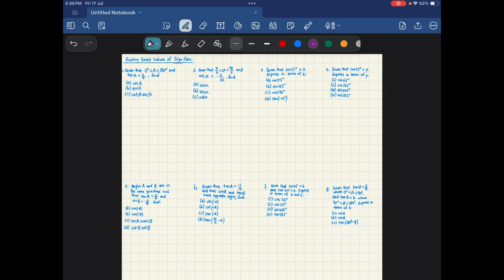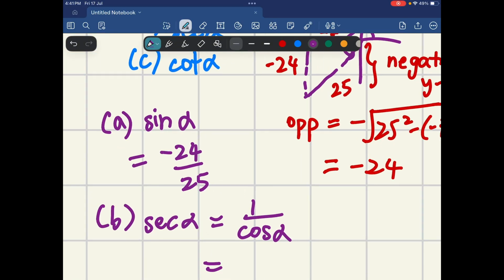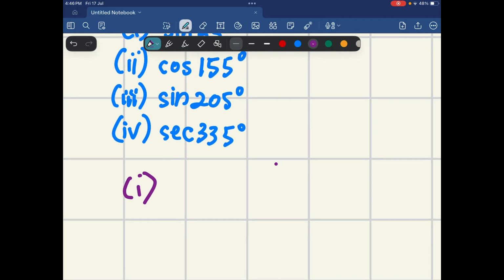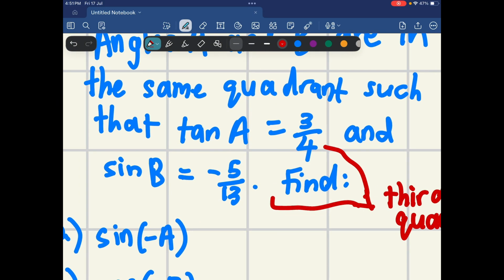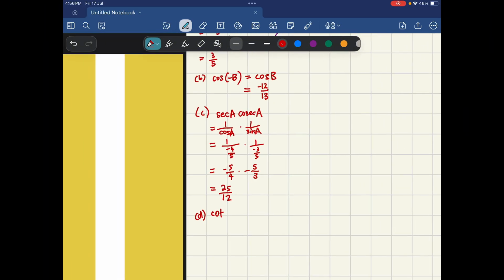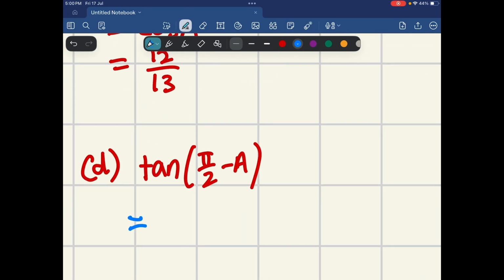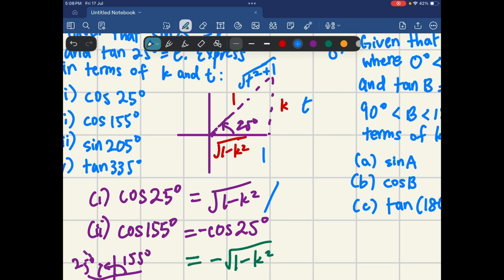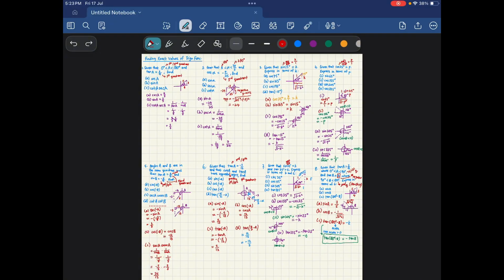Solving ‘Exact Values’ Trigonometry Questions (Sec 3 G3 AMath)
This video covers ‘Exact Values’ trigonometry questions, which are very common and standard in the aMath syllabus (Chapter 10 of G3 aMath) and are frequently seen in exams. In this video, we provide detailed, step-by-step solutions to 8 trigonometry questions as such, focused on reference angles, the four quadrants, and expressing trigonometric values in terms of a given constant.

Timestamps:
00:18 Question 1  (one angle)
02:45 Question 2  (one angle)
05:30 Question 3  (one in terms of constant)
09:05 Question 4  (one in terms of constant)
13:31 Question 5   (two angles)
19:49 Question 6   (one angle)
23:39 Question 7   (two in terms of constant)
28:35 Question 8   (one angle, one in terms of constant)